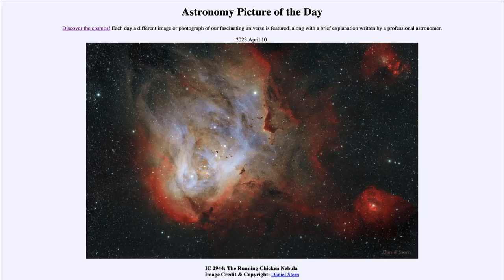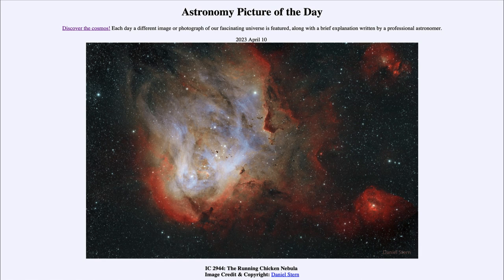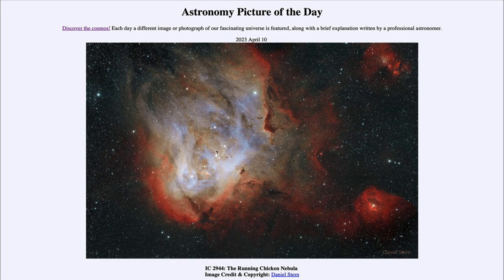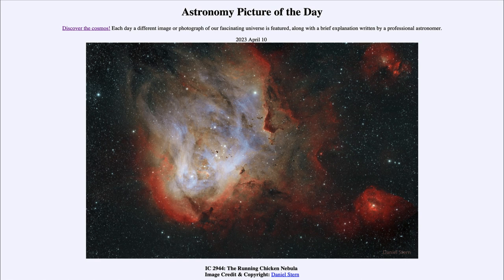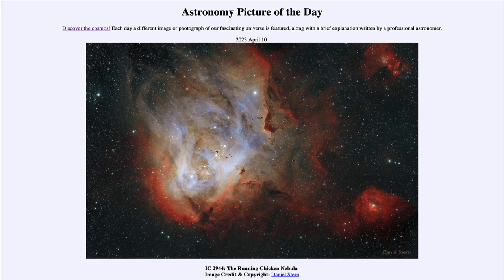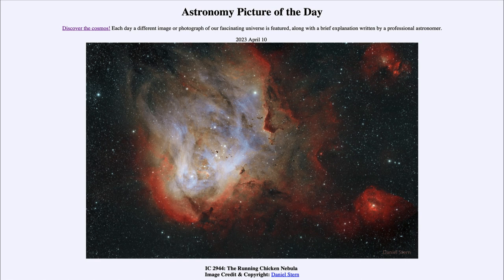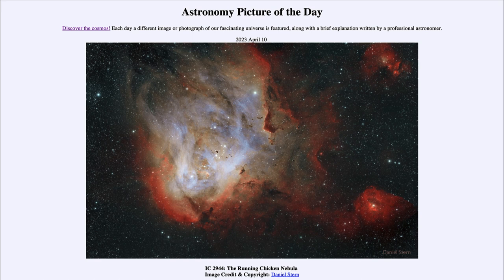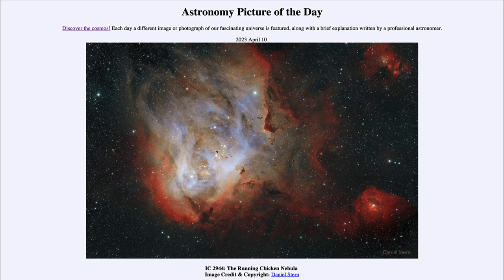2023 April 10 - NGC 2944 The Running Chicken Nebula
In today's image, we see The Running Chicken Nebula which may bear a resemblance to a chicken running across the sky. It is a region of star formation where a young star cluster is forming at the center. We also see dark knots of material where the star formation process is currently occurring.